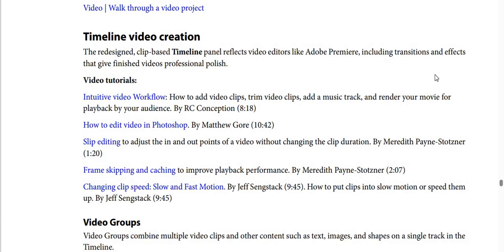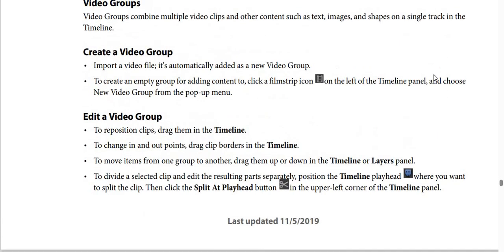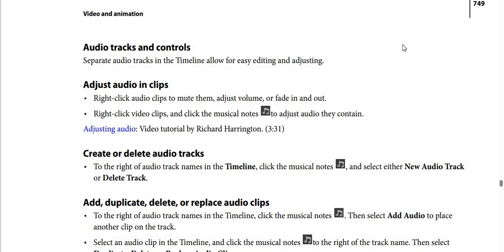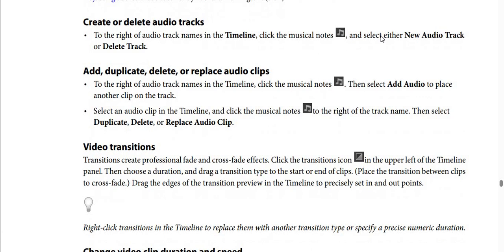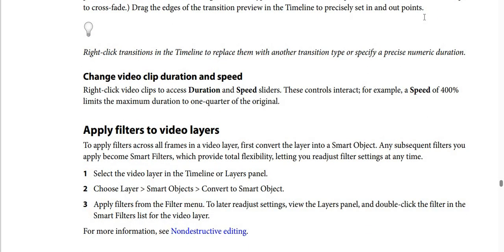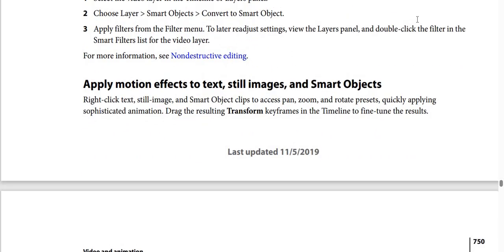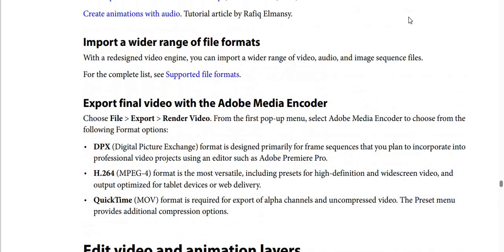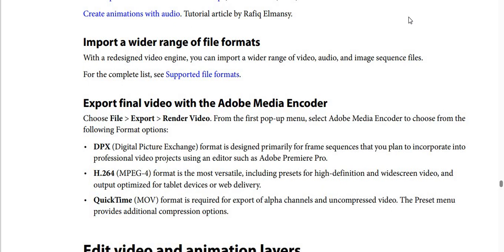How To Edit Video In Photoshop | Adobe Photoshop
Learn How To Edit Video In Photoshop
Timeline video creation
The redesigned, clip-based Timeline panel reflects video editors like Adobe Premiere, including transitions and effects that give finished videos professional polish.

Video tutorials:

How to edit video in Photoshop. By Matthew Gore (10:42)
Slip editing to adjust the in and out points of a video without changing the clip duration. By Meredith Payne-Stotzner (1:20)

Frame skipping and caching to improve playback performance. By Meredith Payne-Stotzner (2:07)

Video Groups
Video Groups combine multiple video clips and other content such as text, images, and shapes on a single track in the Timeline.
CREATE A VIDEO GROUP
Import a video file; it's automatically added as a new Video Group.
To create an empty group for adding content to, click a filmstrip icon  on the left of the Timeline panel, and choose New Video Group from the pop-up menu.
EDIT A VIDEO GROUP
To reposition clips, drag them in the Timeline.
To change in and out points, drag clip borders in the Timeline.
To move items from one group to another, drag them up or down in the Timeline or Layers panel.
To divide a selected clip and edit the resulting parts separately, position the Timeline playhead  where you want to split the clip. Then click the Split At Playhead button  in the upper-left corner of the Timeline panel.